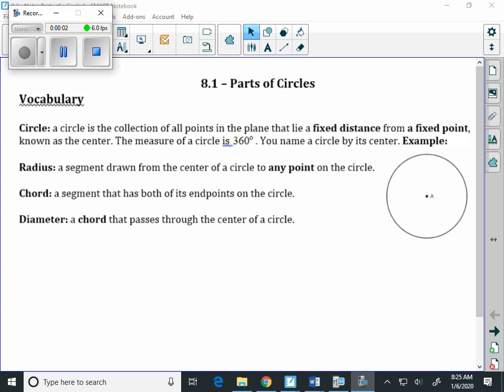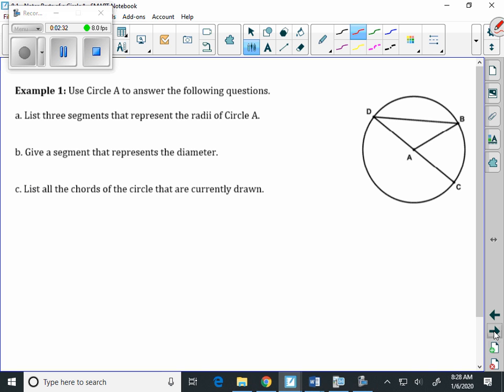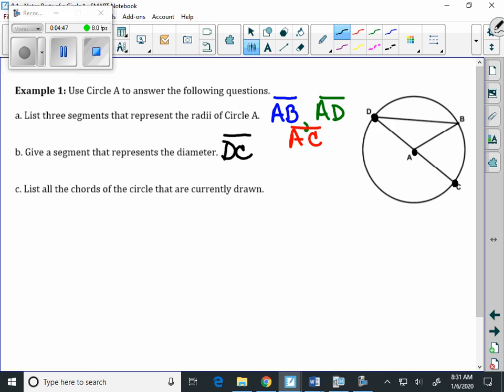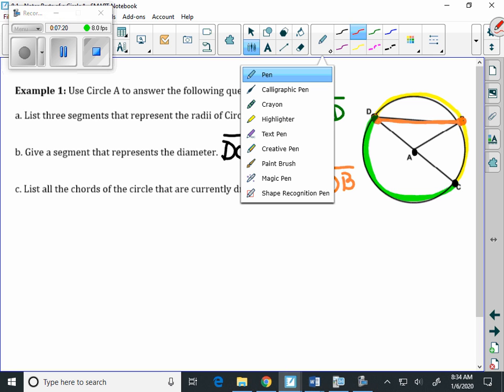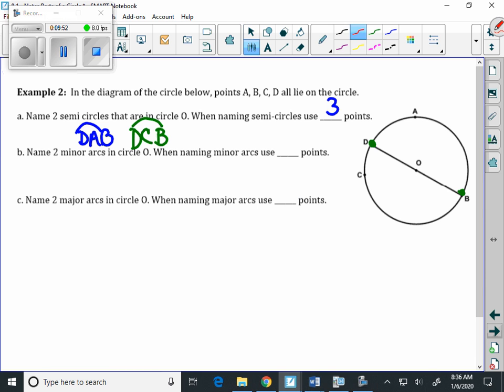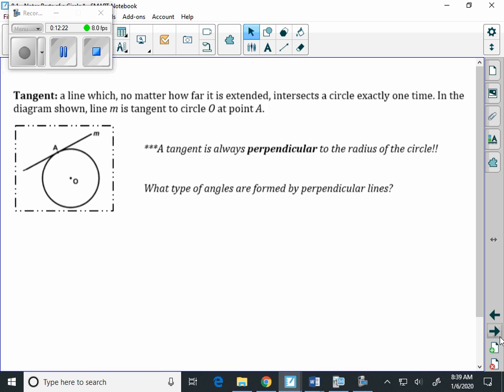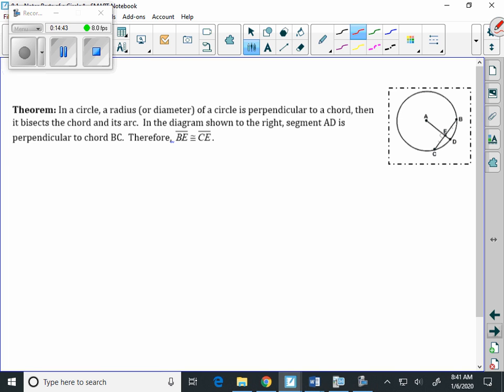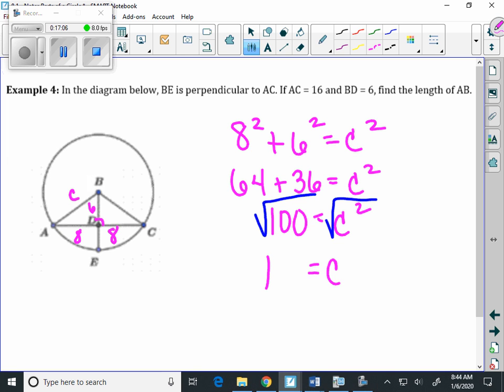geo notes 8 1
Notes Parts of Circles